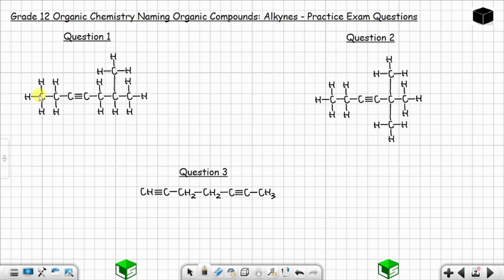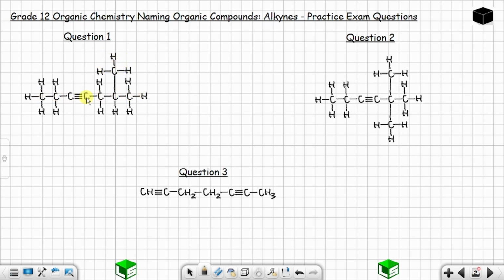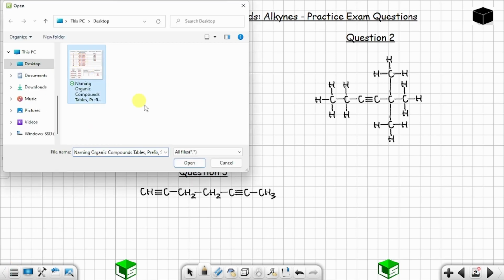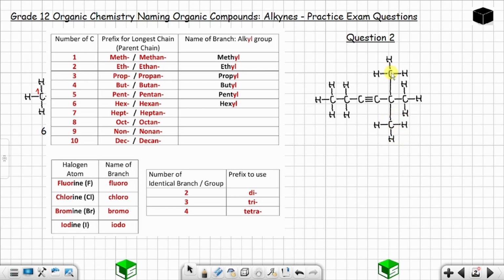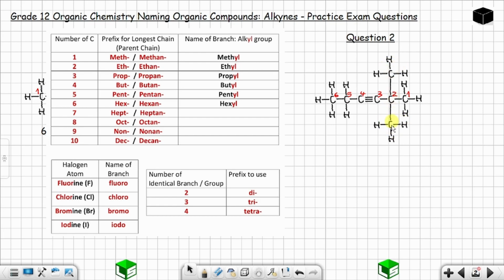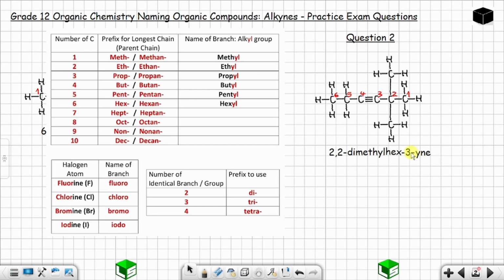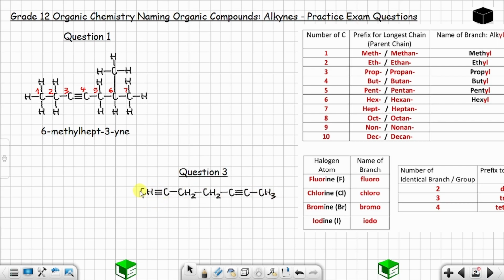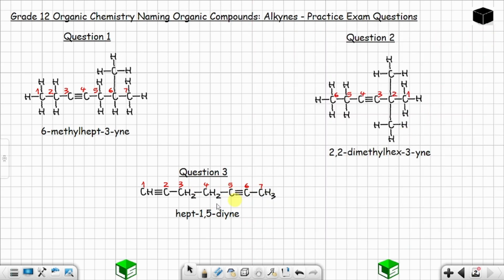Grade 12 Organic Chemistry Practice Exam Questions Naming Alkynes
Grade 12 Organic Chemistry Naming Organic Compounds: Alkynes | Practice Exam Questions

TIMECODES:
00:00 - Naming Alkynes Grade 12 Practice Exam Questions Introduction
00:28 - Naming Alkynes Grade 12 Practice Exam Question 1
03:32 - Naming Alkynes Grade 12 Practice Exam Question 2
06:31 - Naming Alkynes Grade 12 Practice Exam Question 3

In this video I am going through a question on how to name organic compounds known as alkynes using the IUPAC system.
IUPAC ( International Union of Pure and Applied Chemistry ).

So this is practice exam questions for grade 12 physical sciences: chemistry